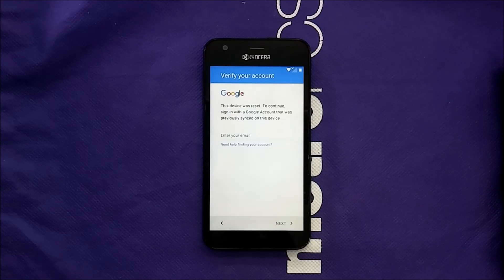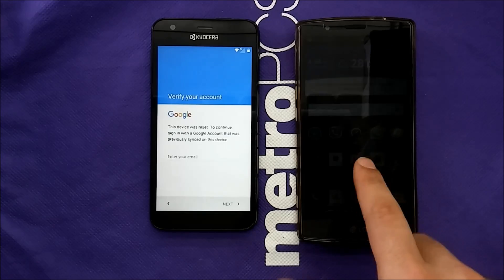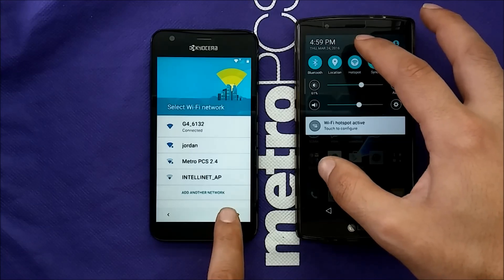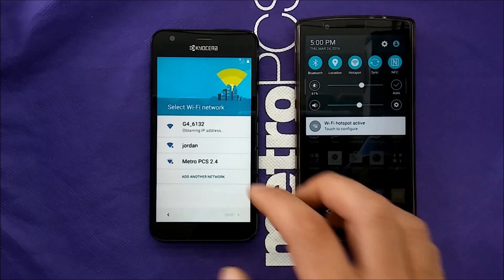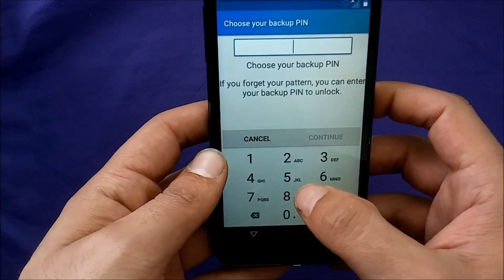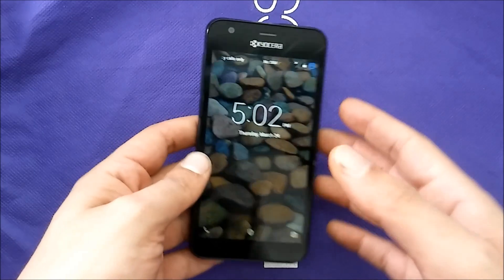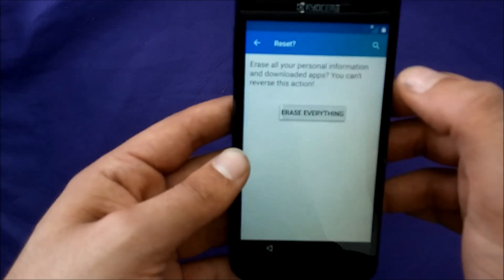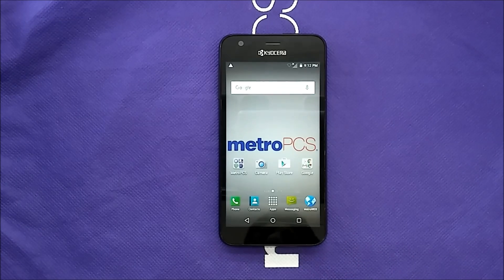Kyocera Hydro Wave Google bypass activation screen For Metro Pcs\T-mobile